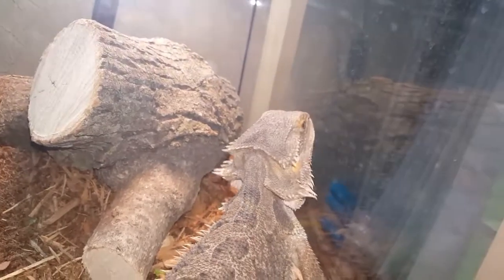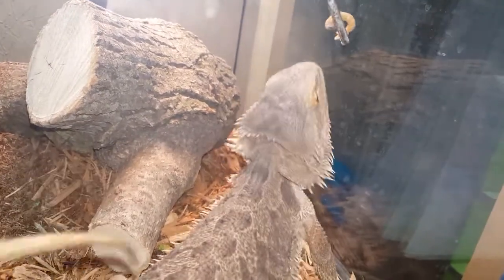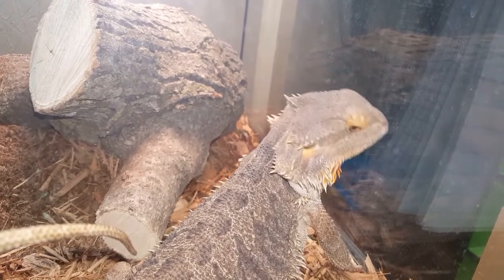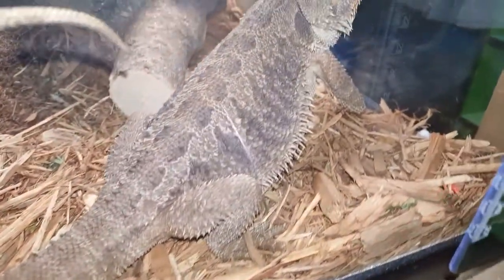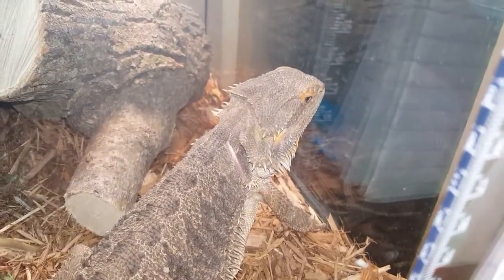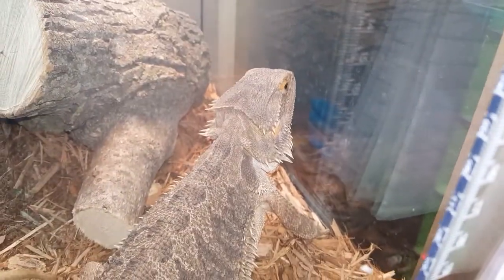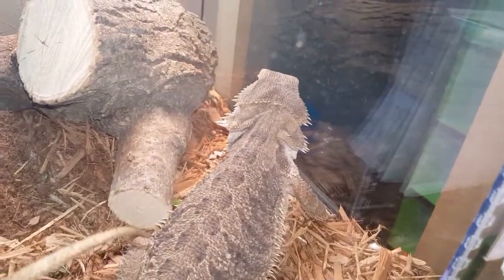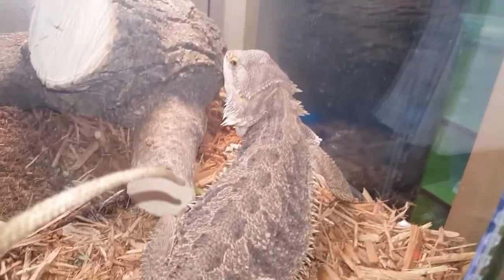Feeding Bearded Dragon After Laying Eggs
Our normal bearded dragon girl after she layed a clutch of 18 eggs.